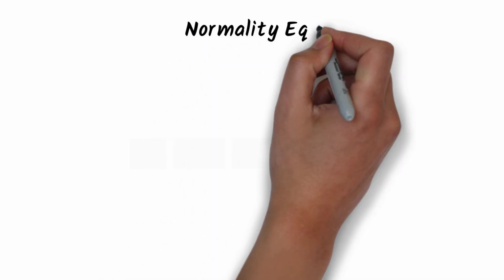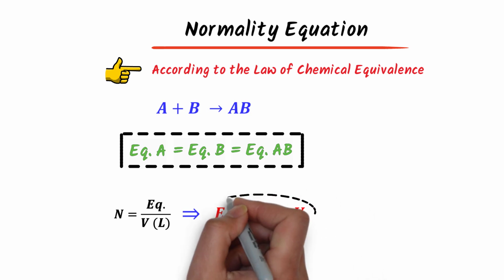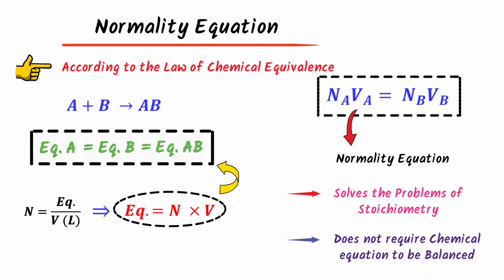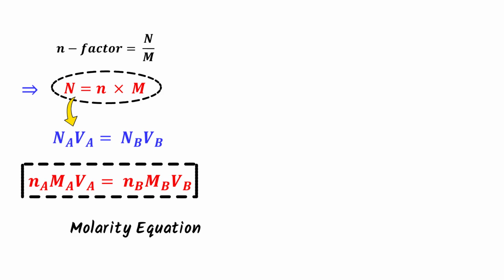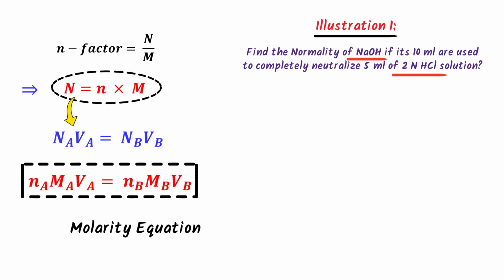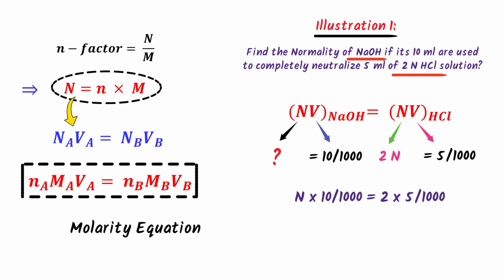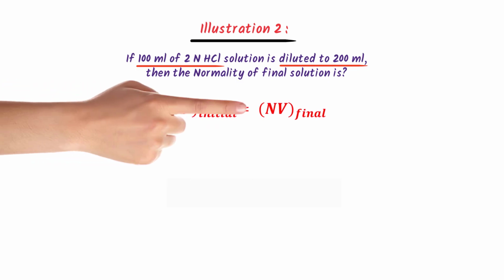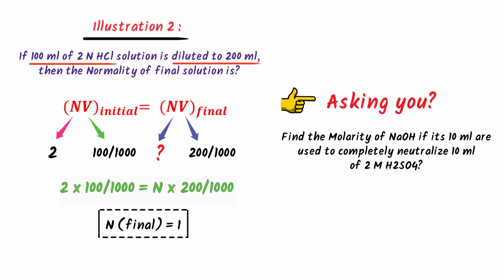Normality Equation for titrations and dilution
Here are the normality equations commonly used in titration and dilution. These are standard relationships in analytical chemistry.
In any acid–base or redox titration, the relationship is:

N₁V₁ = N₂V₂

Where:

N₁ = Normality of the titrant

V₁ = Volume of the titrant

N₂ = Normality of the analyte (unknown)

V₂ = Volume of the analyte

This comes from the principle:

Equivalents of acid = Equivalents of base
(Normality × Volume)acid =(Normality × Volume)base

When a solution is diluted (no change in number of equivalents):

N₁V₁ = N₂V₂

Where:

N₁ = Normality of the concentrated solution

V₁ = Volume of the concentrated solution

N₂ = Normality after dilution

V₂ = Final total volume after dilution